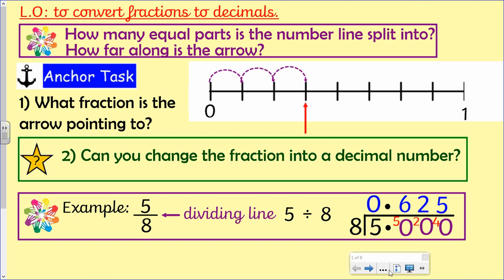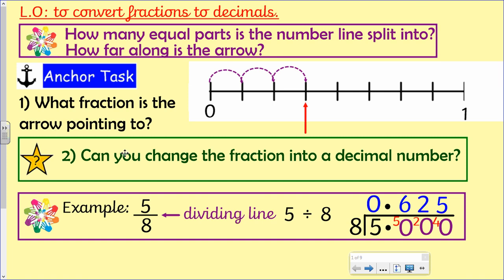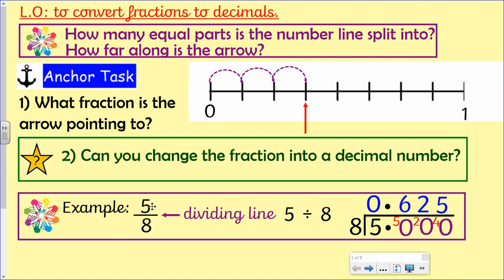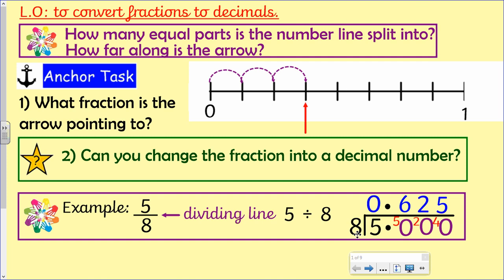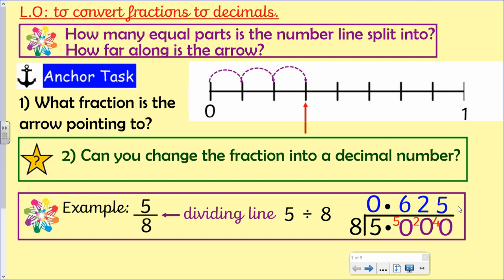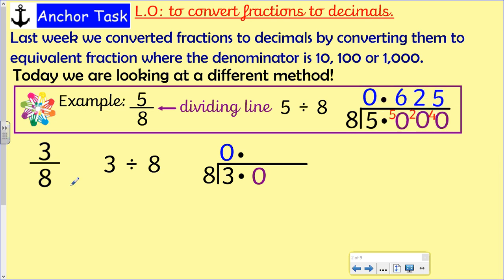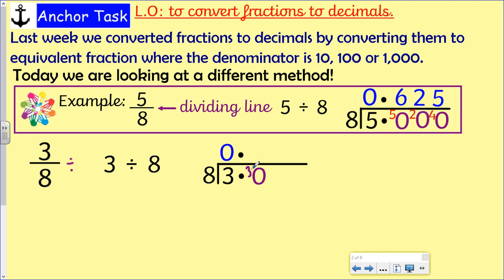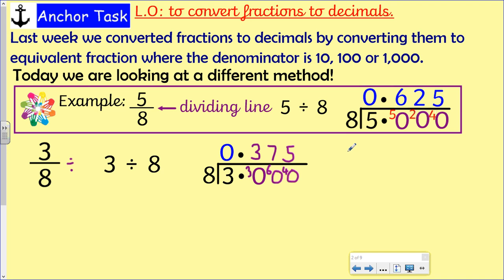Week 3 Monday Anchor Task Fractions to Decimals